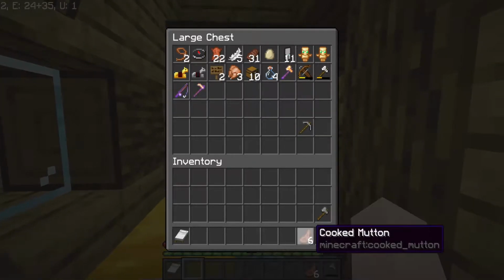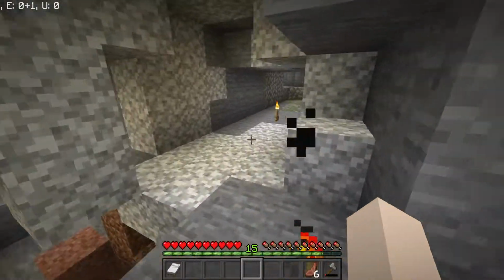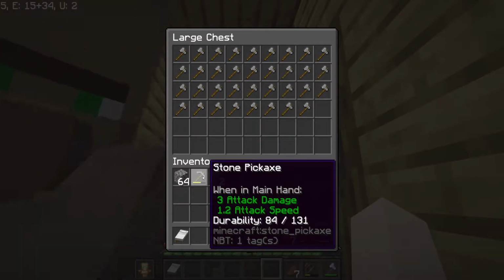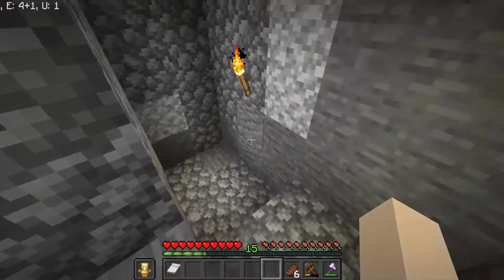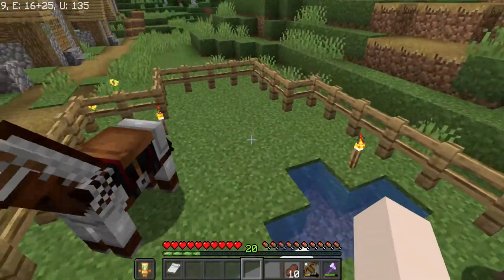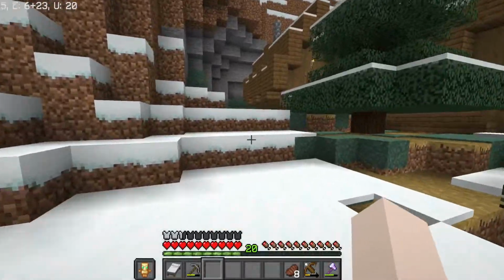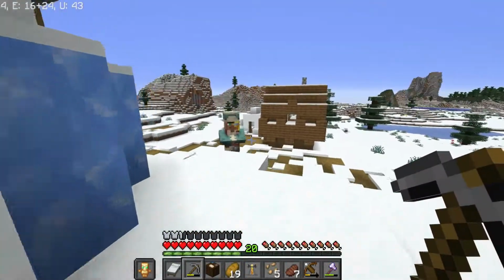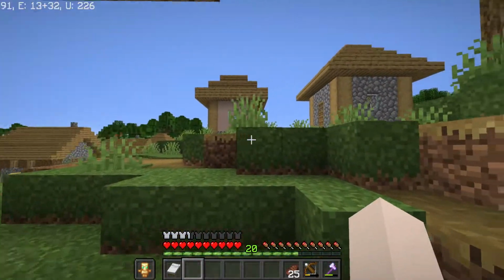Minecraftless Episode Three - Skelly Grinder and Village Loot | Minecraft Series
Welcome to Minecraftless! A series that focuses on how long and how far a player can go when they cannot use a crafting table!